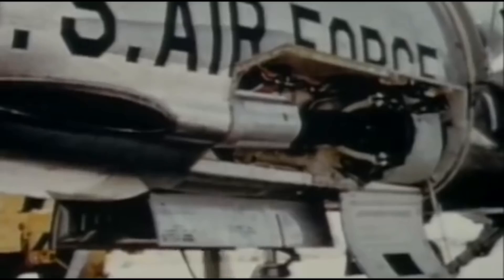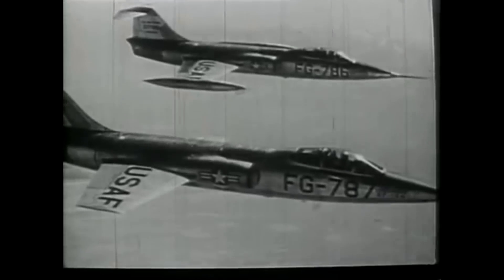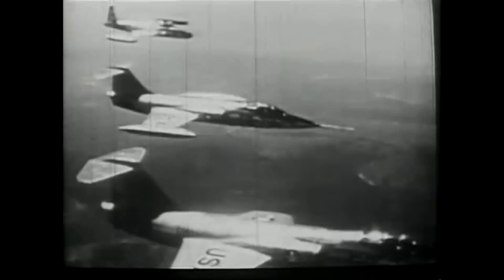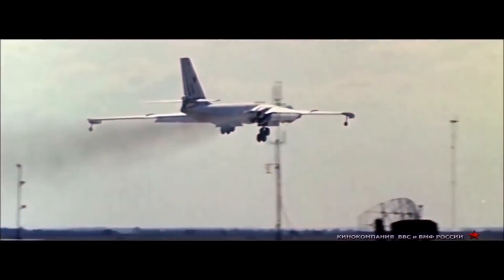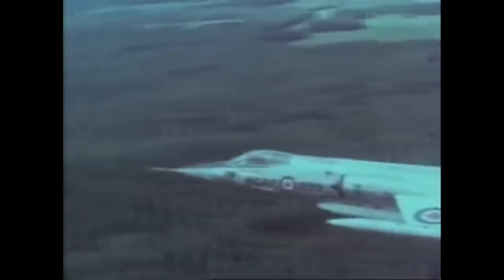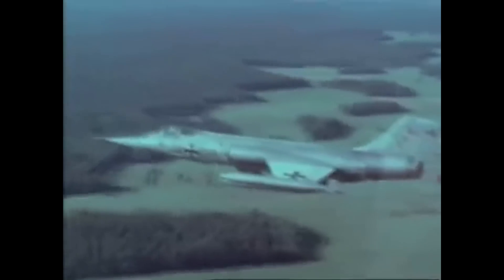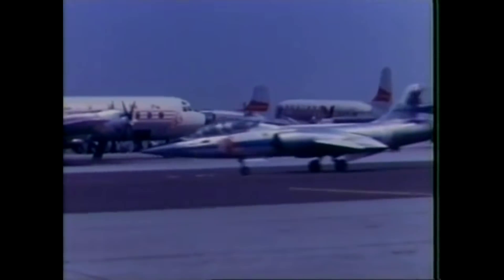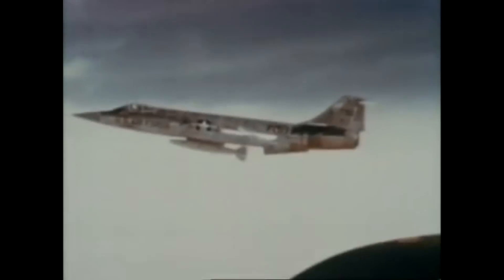Lockheed F-104 Starfighter | The worlds first Mach 2 fighter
This is a basic overview of the F-104. A fighter developed by Kelly Johnson and Lockheed to out perform the MiG-15 in Korea. Although it never served in Korea, it was one of the most high performance jet aircraft built in the cold war era.